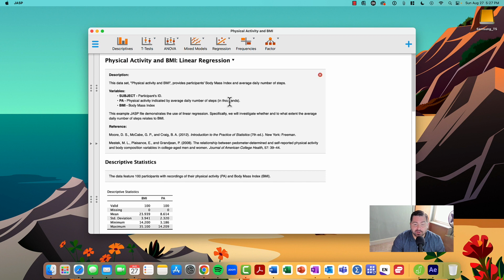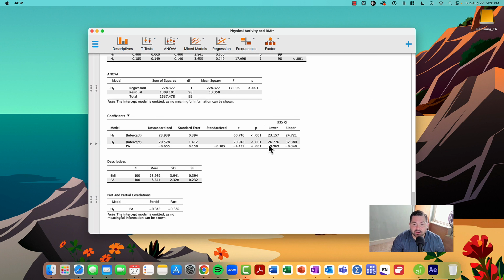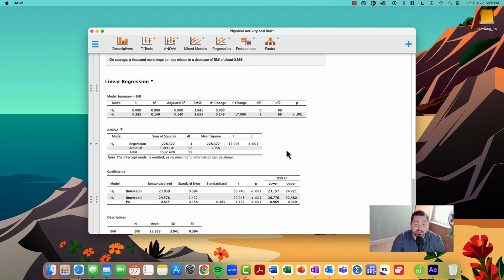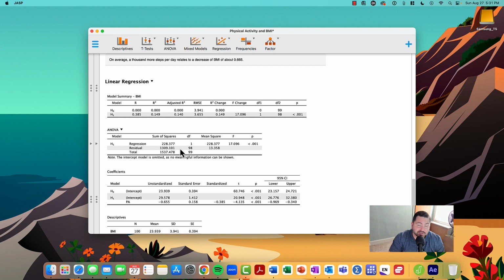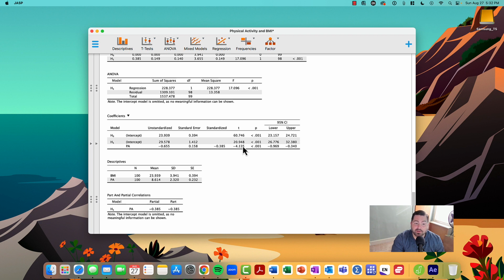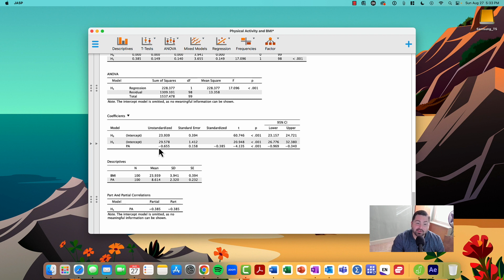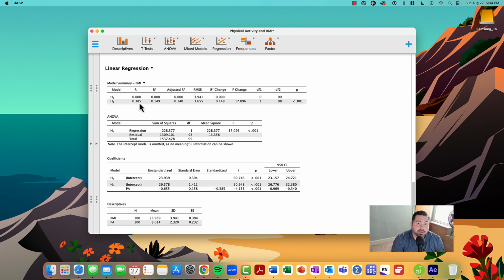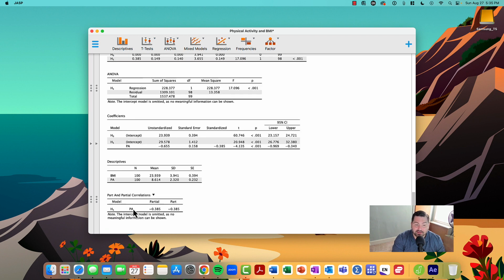HSCI 345 - Fall 2023 - How to Generate, Read, and Interpret a Bivariate Linear Regression in JASP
This video provides students with instruction on how to generate, read, and interpret a bivariate linear regression in JASP.